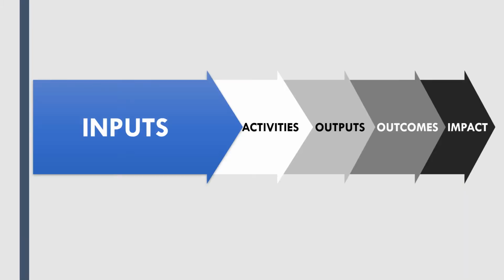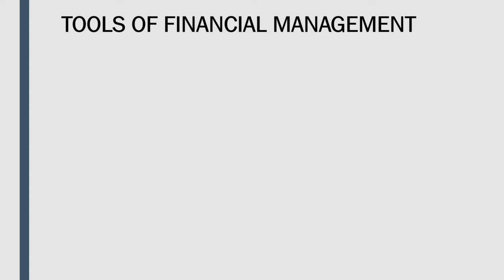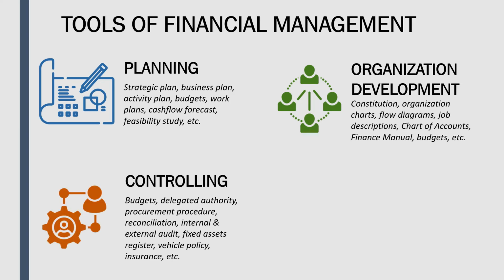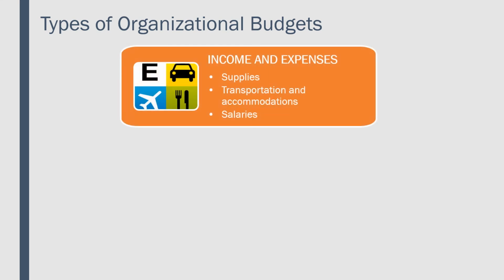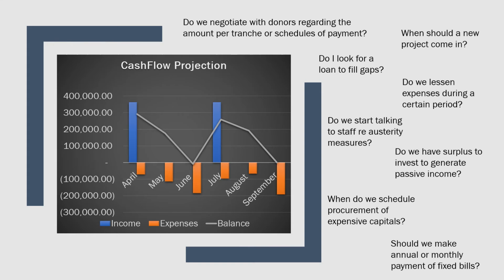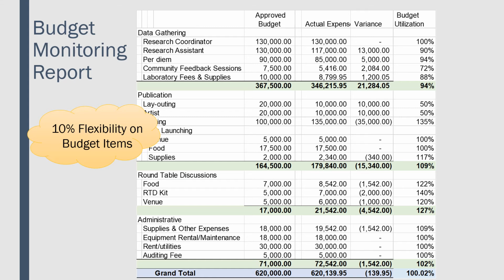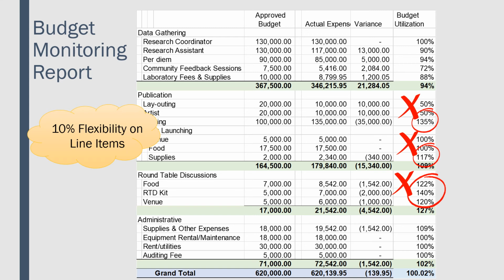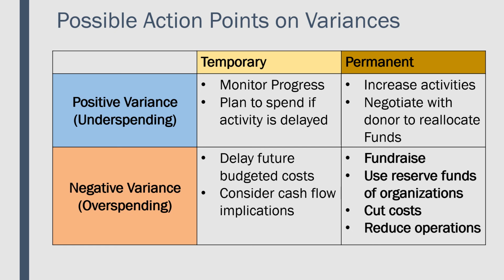Financial Management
0:00 Intro to Financial Mgmt
1:58 Tools
3:15 Principles
5:39 Financial Planning
7:47 Monitoring Finances
8:22 Managing Variances